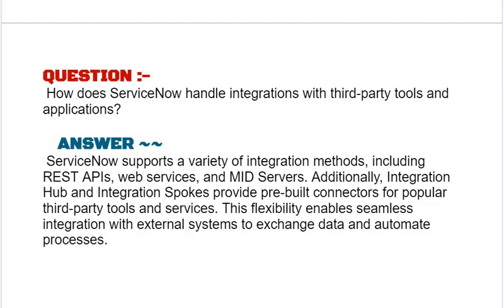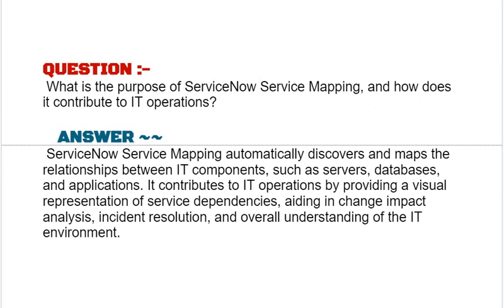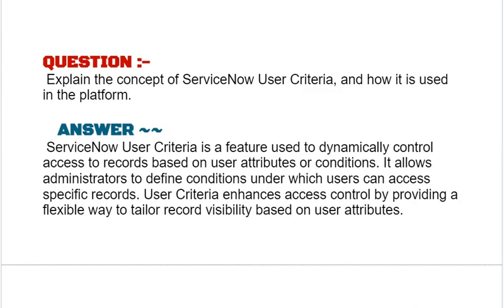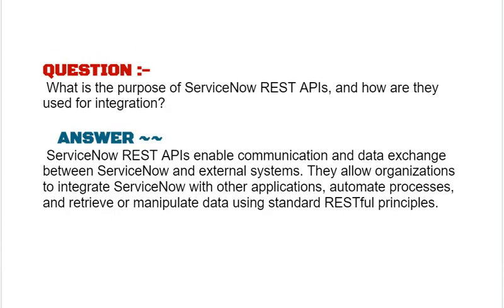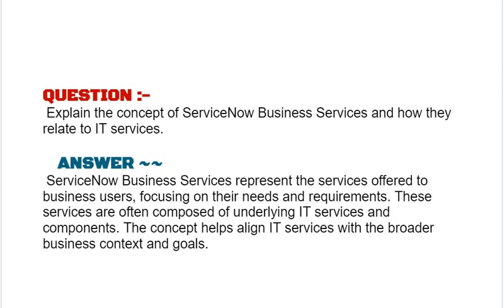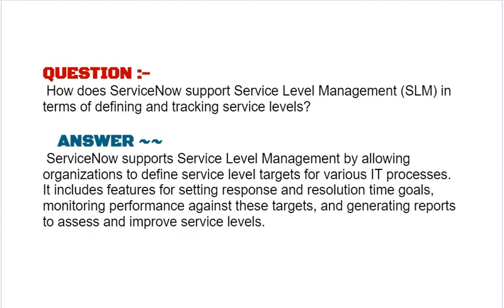Interview Questions : ServiceNow (CIS - ITSM) : ServiceNow IT Service Management Interview - Part#